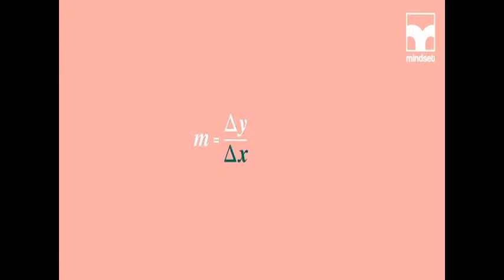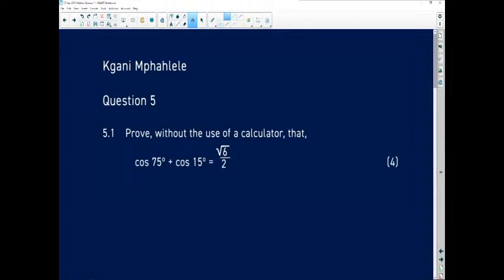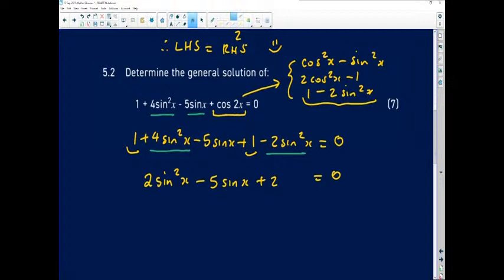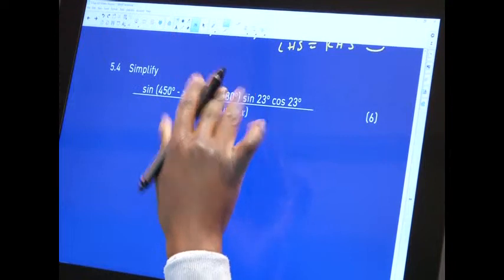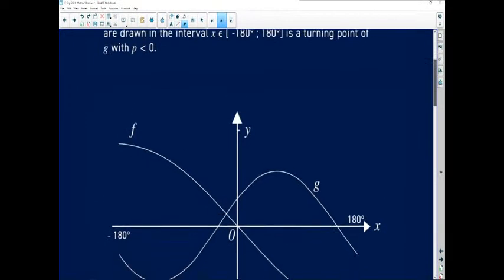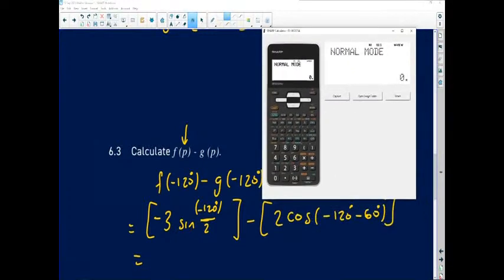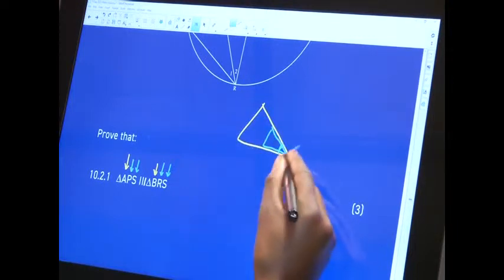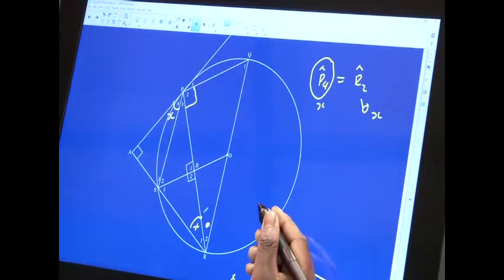Tenfold Live - Mathematics (Revision Paper 2)